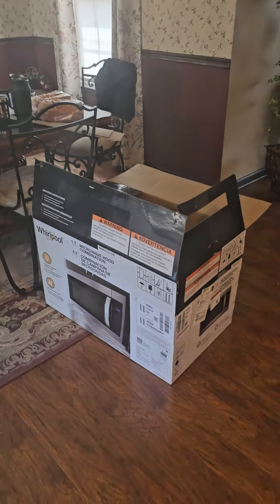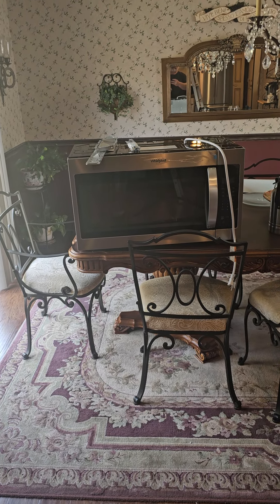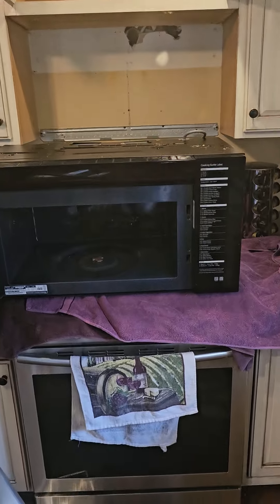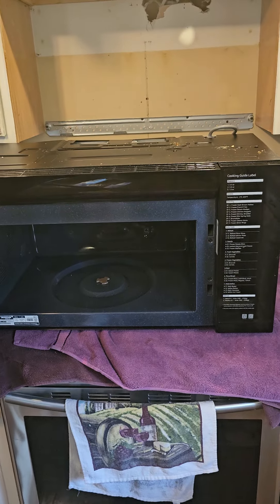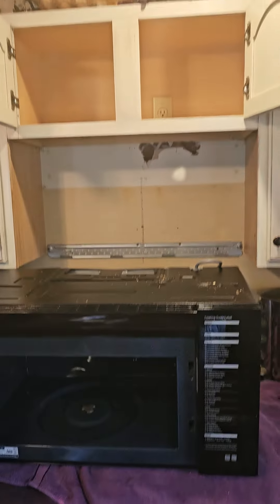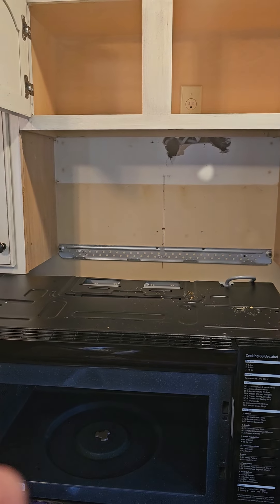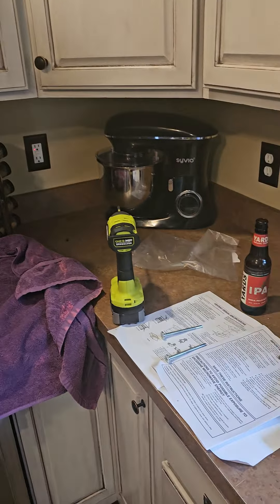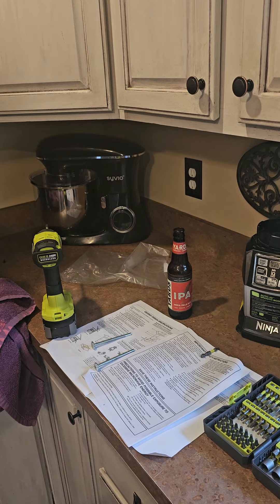Microwave part II